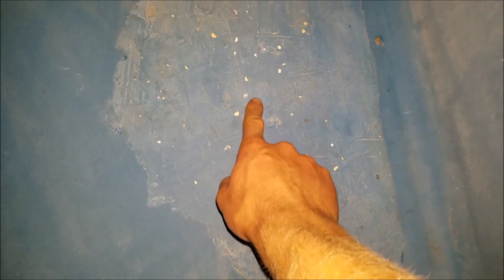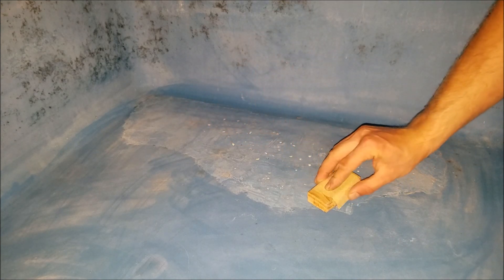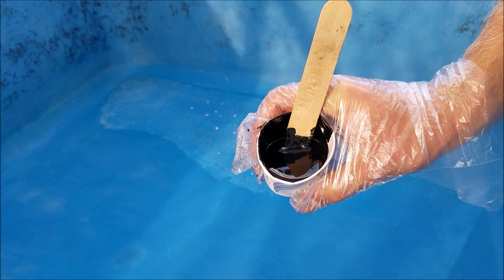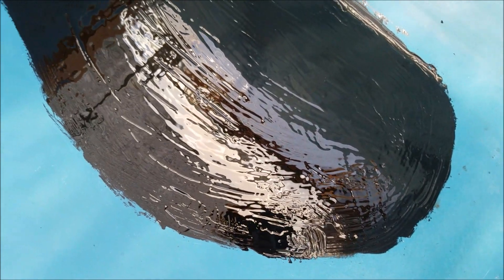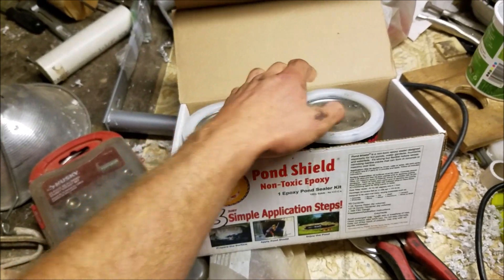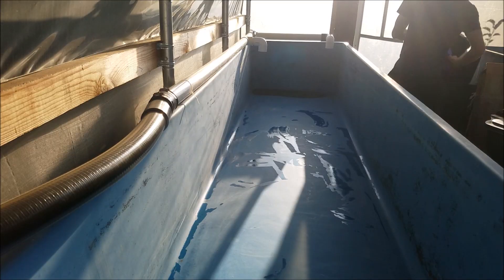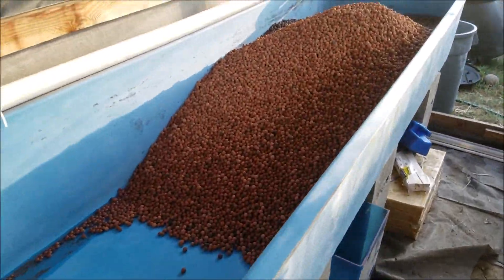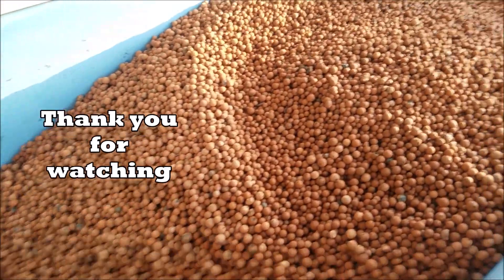Aquaponic system Renovation part 11 (fixing a fiberglass grow bed and adding hydroton)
In this video I fix some cracks in my fiberglass tank using a non toxic epoxy called Pond Shield. It is easy to use. the video is short and simple but it is something that needed to be done.